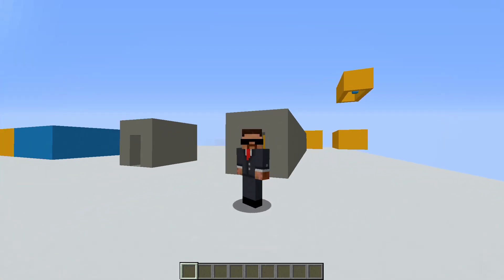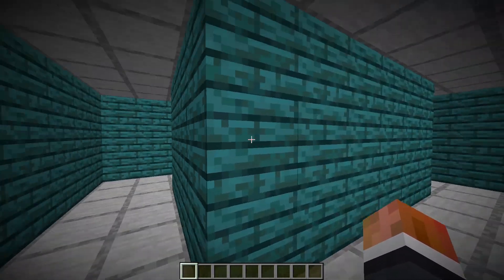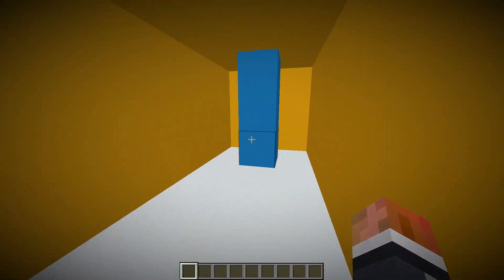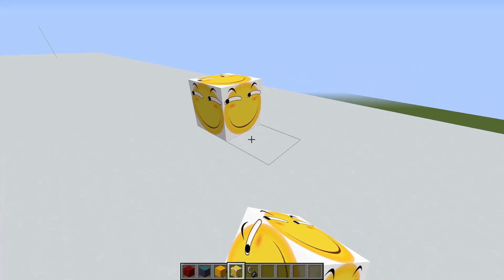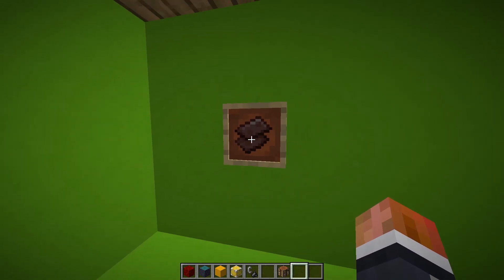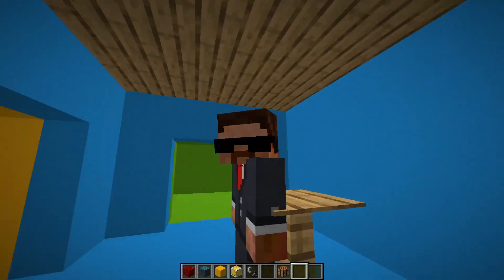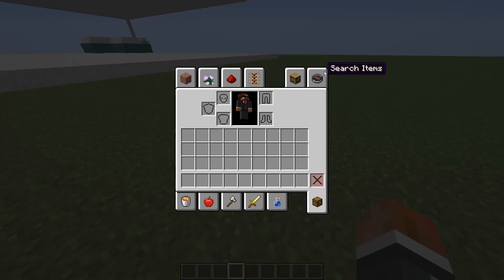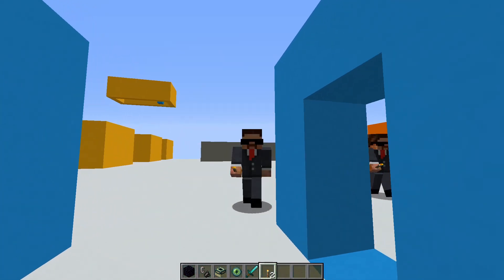Non-Euclidean Geometry in Minecraft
Very cool concept, opens up a bunch of possibilities.